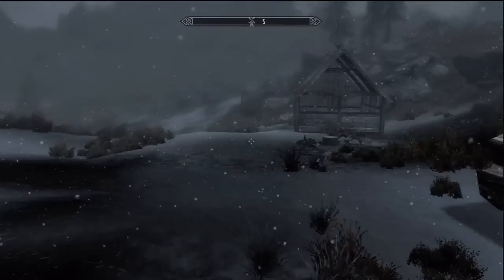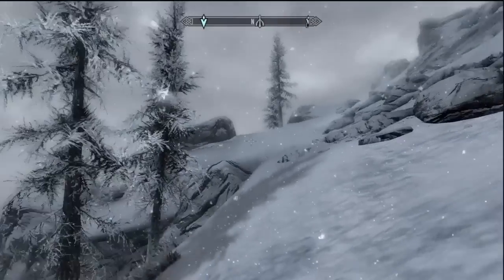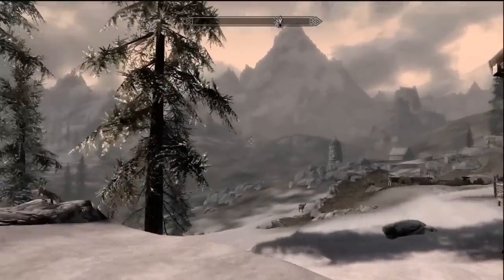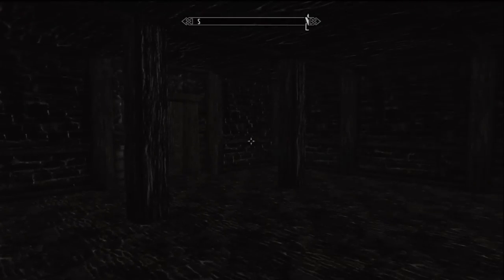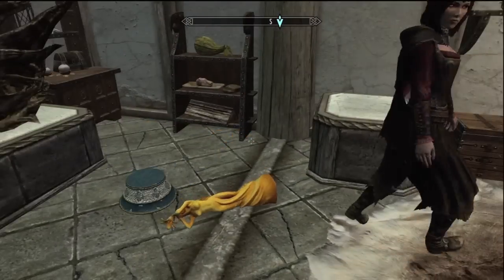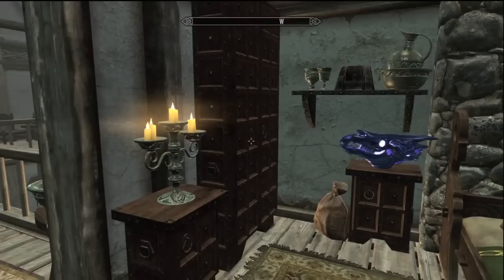House in Pale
My third attempt uploading this video. I don't like uploading through youtube's menu because my video quality always goes down. When I'm able to upload through iMovie my video quality is much clearer.